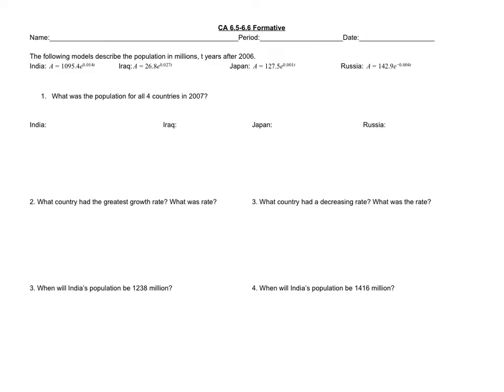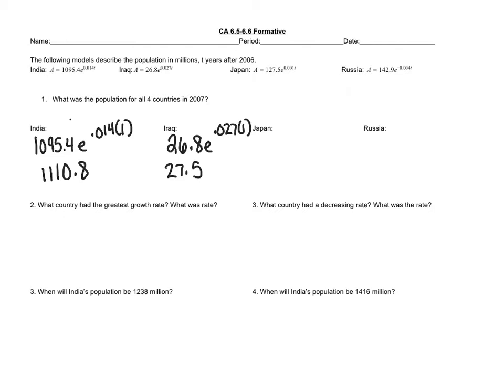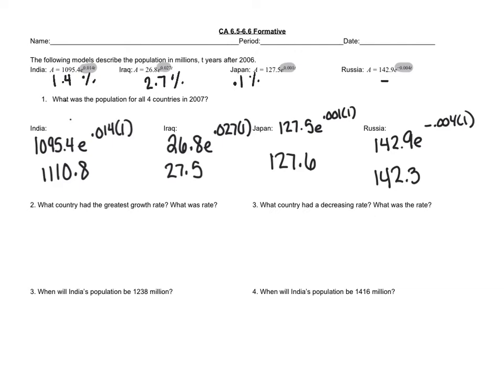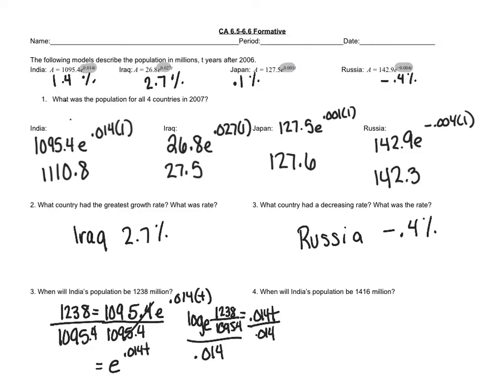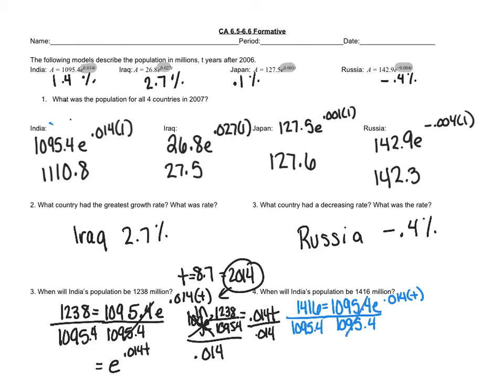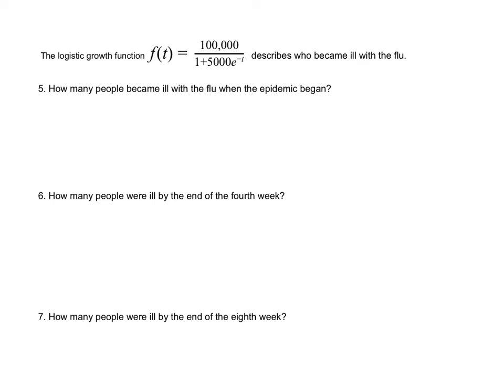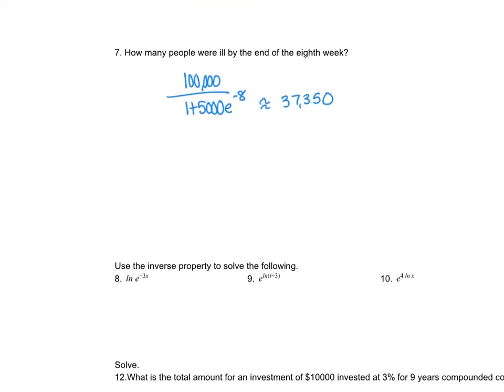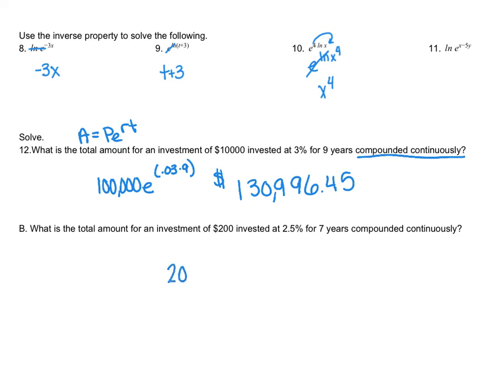CA6.5-6.6 form video